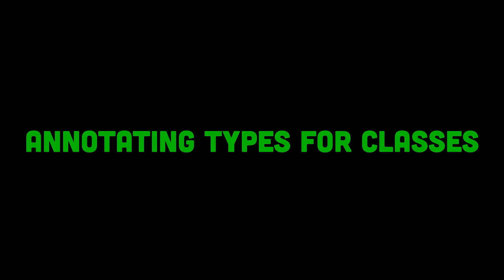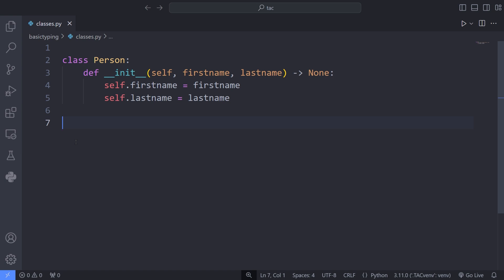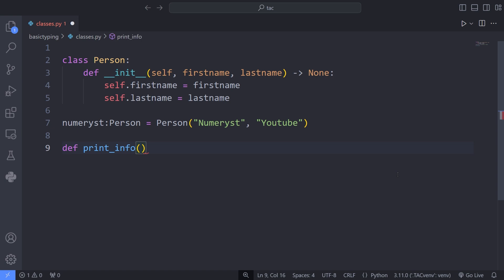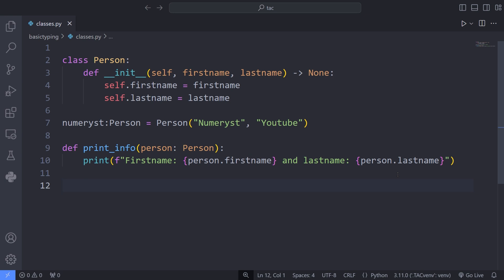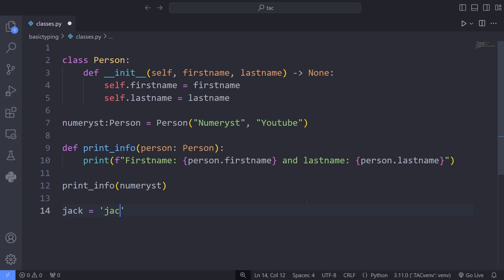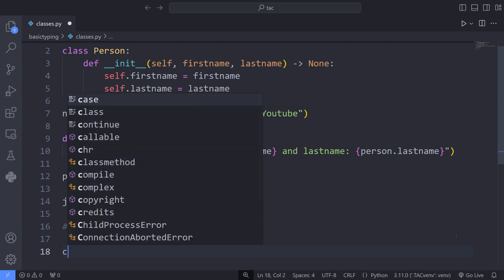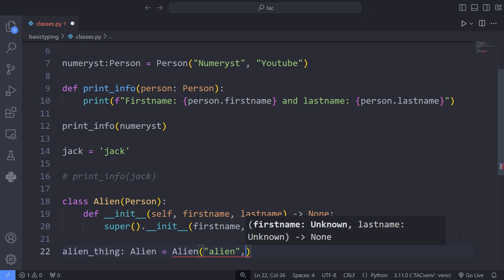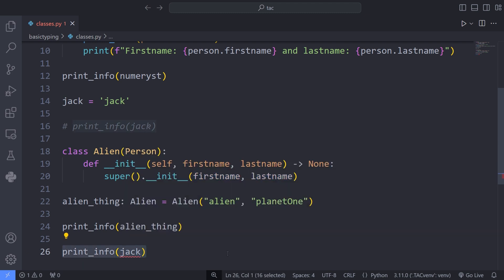Class Type Annotation | Python Tutorial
Learn how to use Python's type hints and annotations to make your code more readable and maintainable. This video covers the basics of type hinting classes, methods, and attributes using the typing module. Discover how to create custom type annotations for complex data structures. Master type hints for Python classes in 4 minutes!